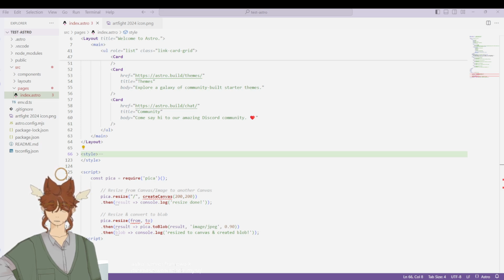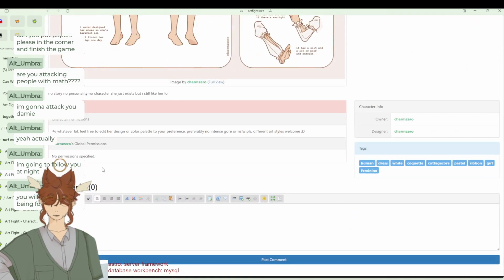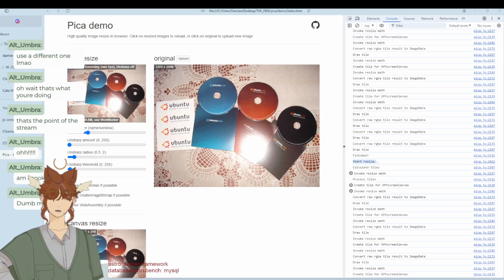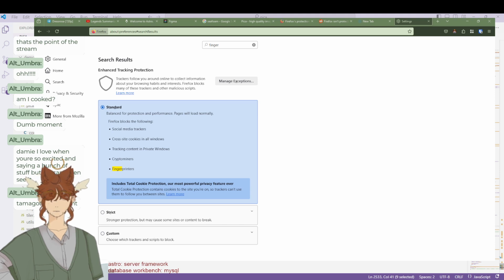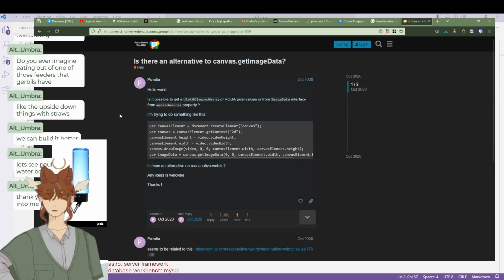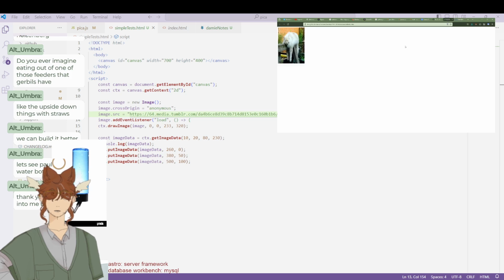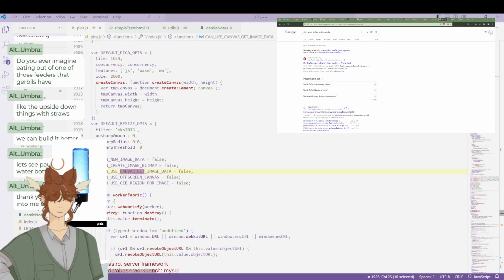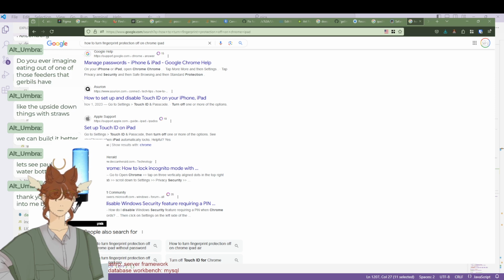pursuing bounties no one asked for - attempting to fix pica fingerprinting protection bug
this bug was messing up an image library that showed up a couple places I knew, so I thought I'd snoop around and see why it was breaking!

catch me live at the twitch link in my channel description!

0:00 - starting soon
0:58 - stream starts
streamed jul 15th, 2024